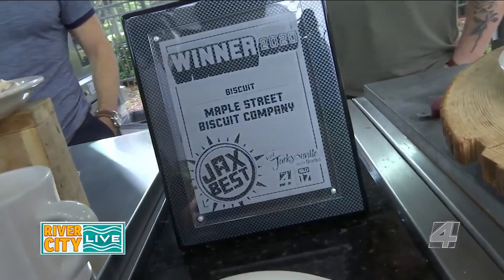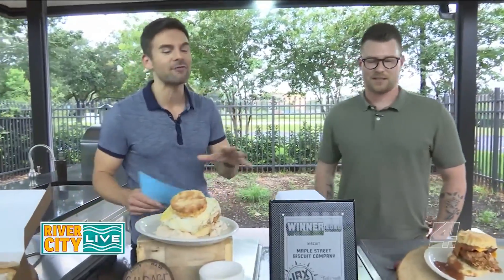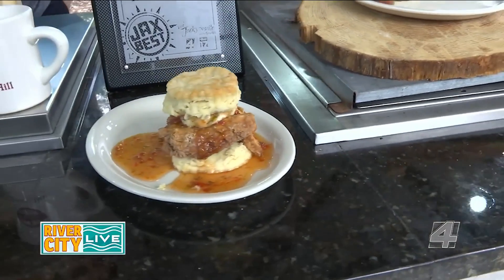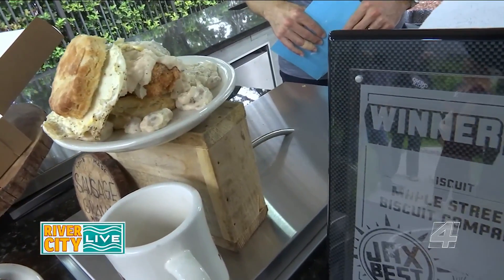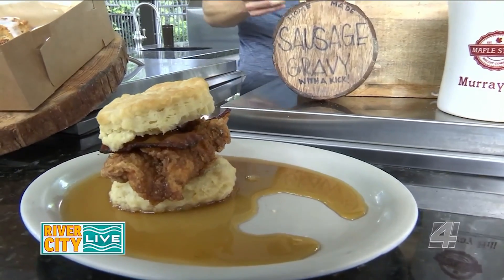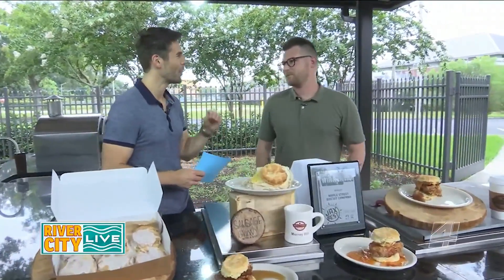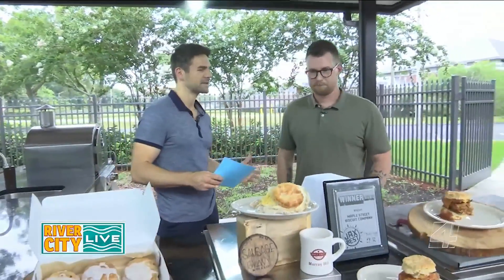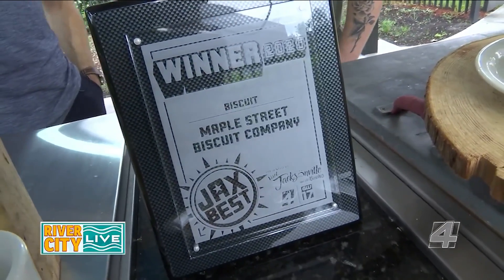Jax Best Biscuit: Maple Street Biscuit Company | River City Live